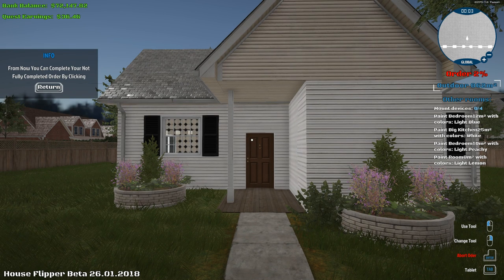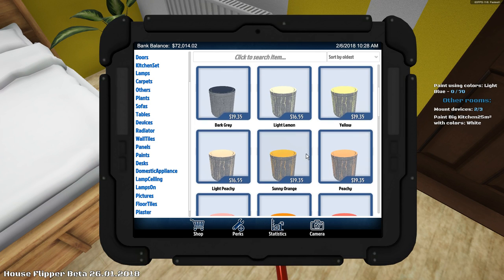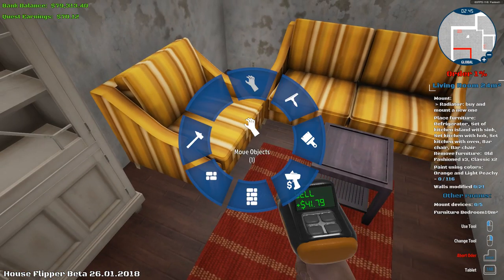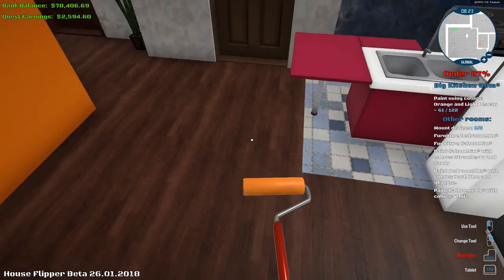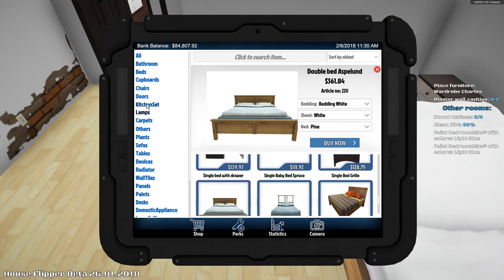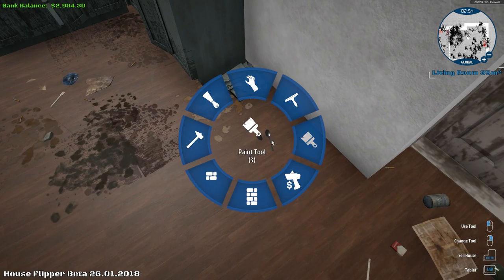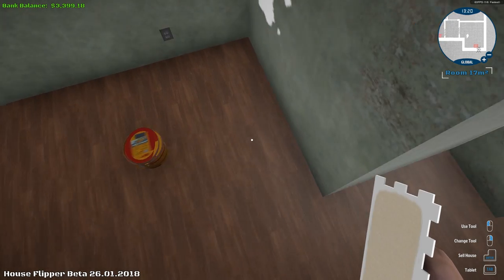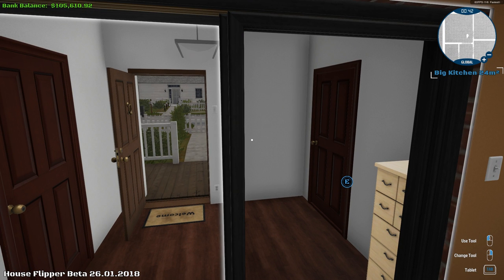FLIPPING A HOUSE! WAS IT FIRE, EARTHQUAKE, FLOODED OR WHAT!? (House Flipper Gameplay)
Welcome to House Flipper. House Flipper is a unique chance to become a one-man renovating crew. Buy, repair and upgrade devastated houses. Give them a second life and sell at a profit!

What you’ve got at your disposal is a set of tools and parts. Use them to hammer, drill, nail and screw things together, and do whatever is necessary to fit, fix or clean up stuff.

Decorate and furnish interiors with hundreds of unique items that you’re free to choose from.

Do you love interior design and want to fill up empty rooms following your favourite style?
Do you prefer things only engineers would understand? You can focus on repair and installations.
Are you an expert on the "small move, big change" approach? You can buy a decent house and make it perfect by adding some style and fixing stuff.

The ultimate goal of the house flipping business is profit. Are you a risk taker? Do you like to invest?
Estimate profit and find the best risk/reward ratio for you.

The house flipping business is very challenging. Improve and hone your skills. Get better tools. Deploy new mechanisms and earn cash to be able to increase investment and speed up progress. Have fun!